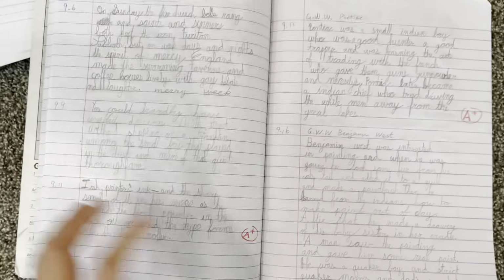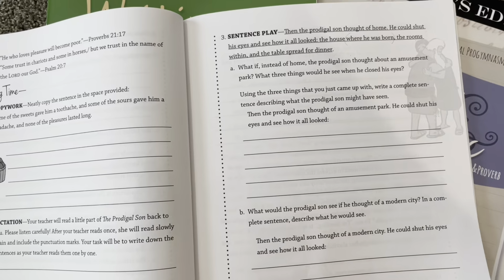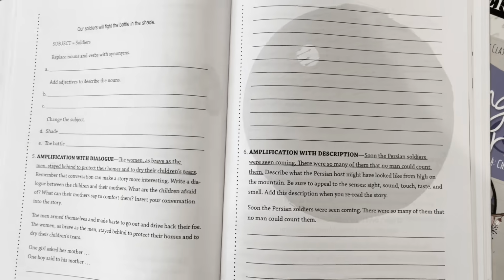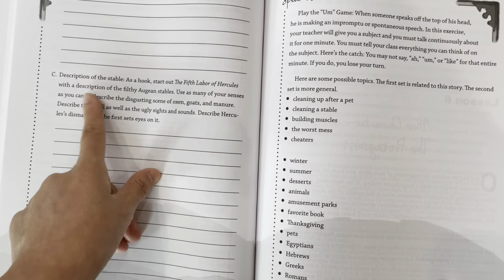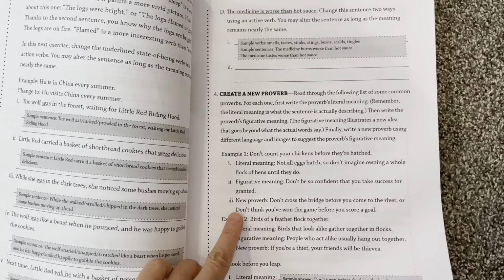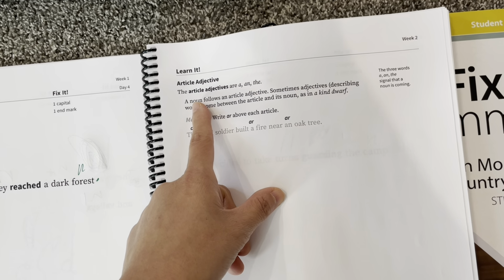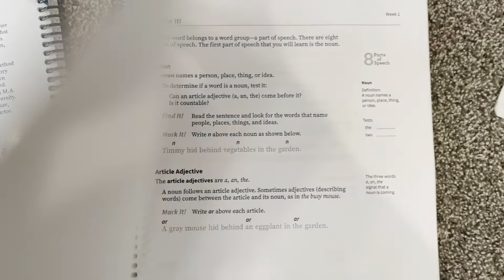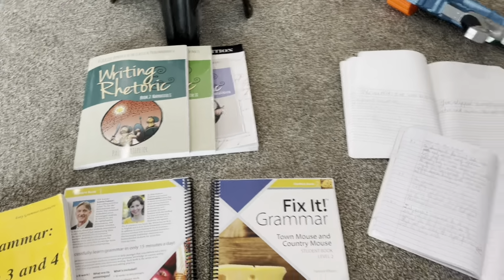Language Arts curriculum flip through - Writing & Rhetoric/ Fix it grammar / Easy Grammar